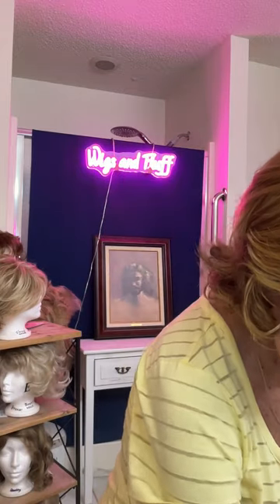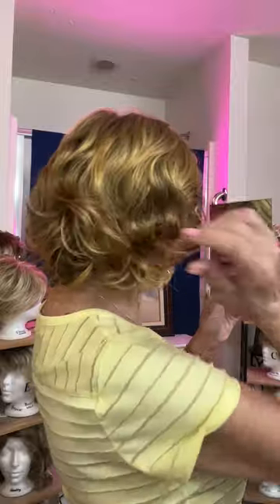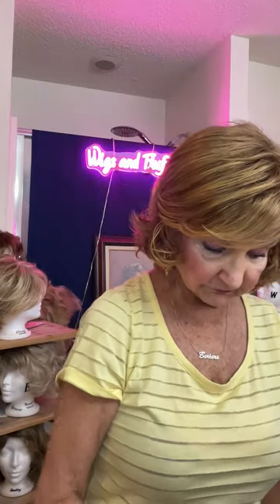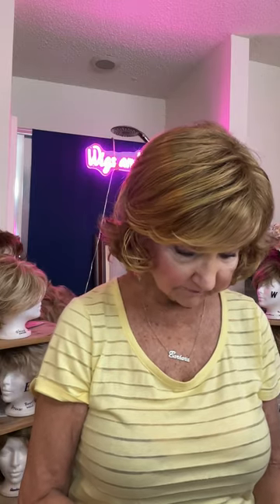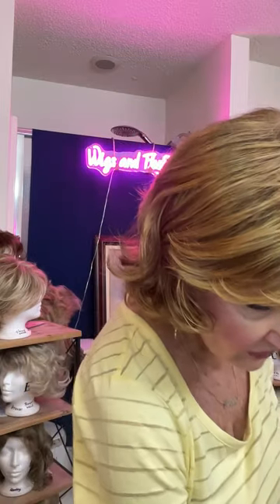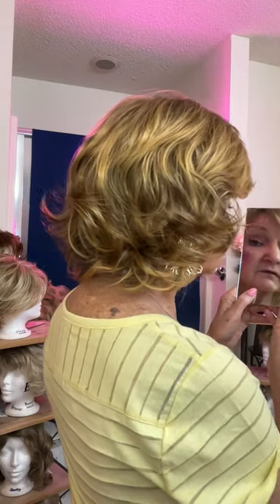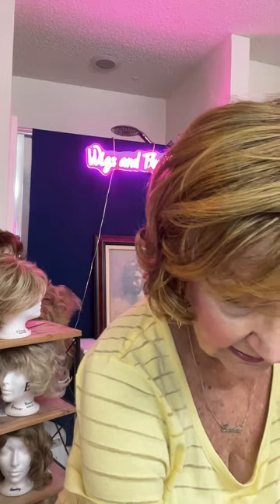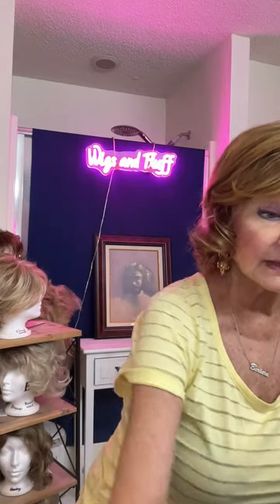MY FAVORITE WIG OF THE MONTH!❤️❤️❤️. THE LOVELY COLLEEN👩‍🦰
MY FAVORITE WIG OF THE MONTH IS THE COLLEEN BY ESTETICA IS RH268 or golden brown w/ copper blonde highlights!👩‍🦰❤️❤️❤️😍

SHE IS A PART OF ESTETICA’S CLASSIQUE COLLECTION❤️❤️

The COLLEEN BY ESTETICA IN RH268 $187.00❤️🥰🤩

BRANDYWINE WIG SPRAY😍⭐️⭐️⭐️

BRANDYWINE TRAVEL PACK😍❤️❤️❤️

RENE OF PARIS WIDE TOOTH COMB🤩⭐️⭐️⭐️

MY FAVORITE SUNGLASSES🥰❤️❤️☀️

TOURQUOIS EARRINGS⭐️⭐️⭐️⭐️

My measurements: 21 1/4” circumference  13” from hairline to nape  13” temple to temple  3” from hairline to eyebrow  9” from hairline to chin  5’6” height  med build  blonde hair(bio) green eyes

wileybarbara23​@gmail.com

Barbara❤️❤️🥰💋

Filmed at my studio in Dawsonville, Georgia 2023. All copyrights reserved.